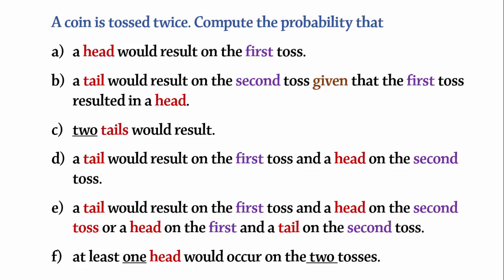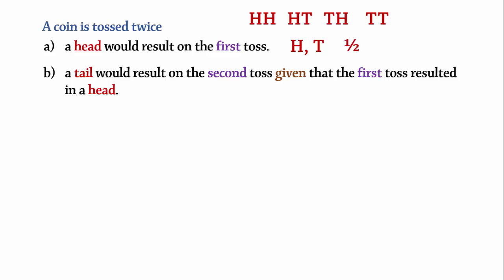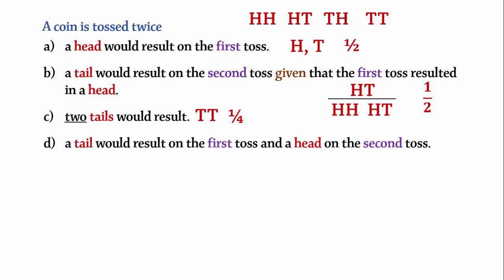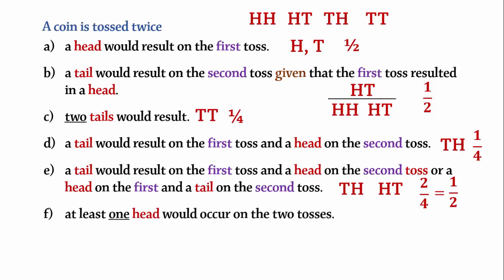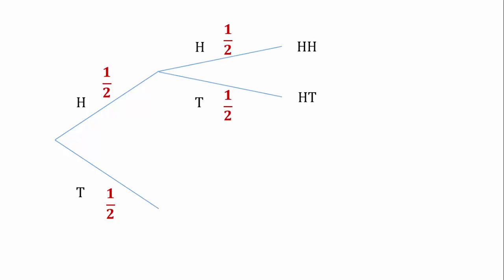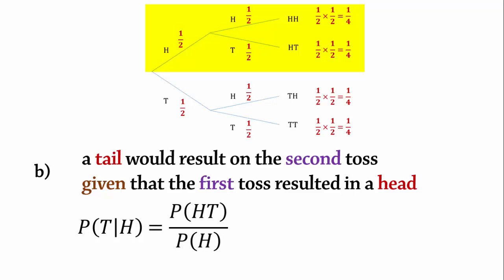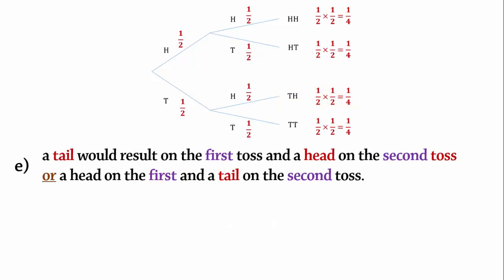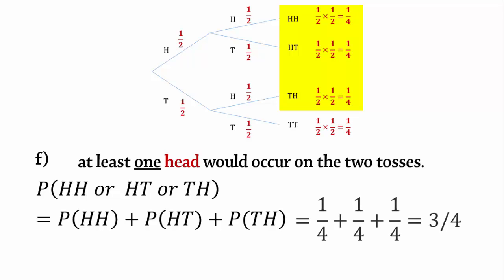Probability: Tossing 2 Coins (Head/Tail)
A coin is tossed twice. Compute the probability that
a) a head would result on the first toss.
b) a tail would result on the second toss given that the first toss resulted in a head.
c) two tails would result.
d) a tail would result on the first toss and a head on the second toss.
e) a tail would result on the first toss and a head on the second toss or a head on the first and a tail on the second toss.
f) at least one head would occur on the two tosses.